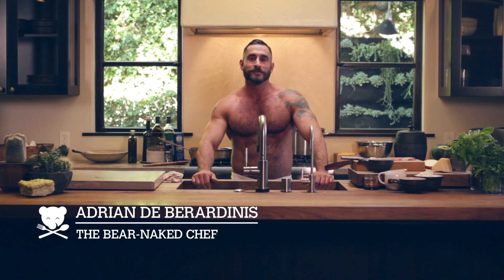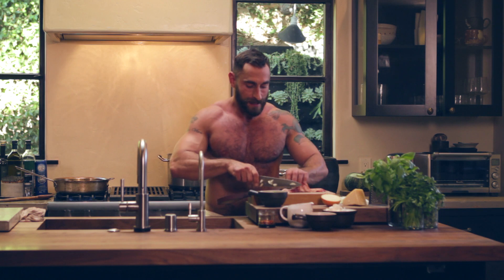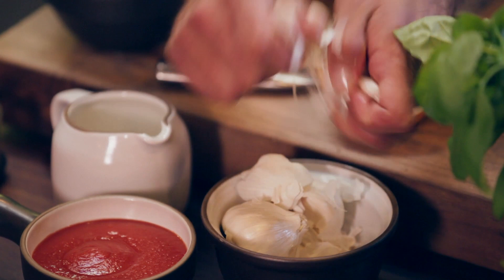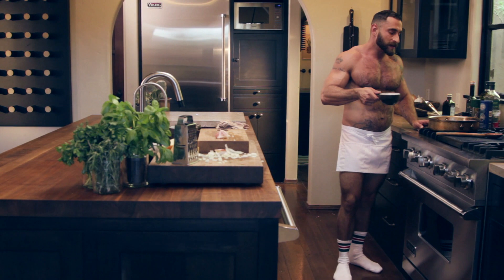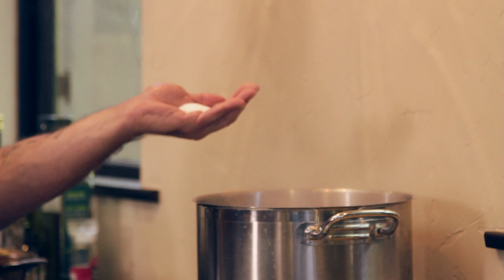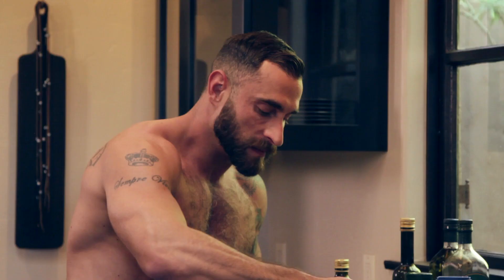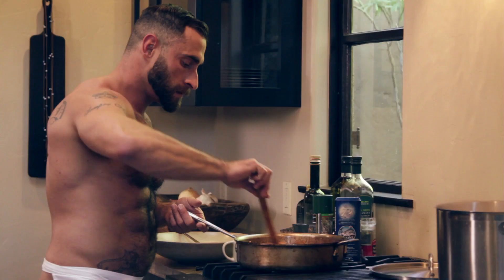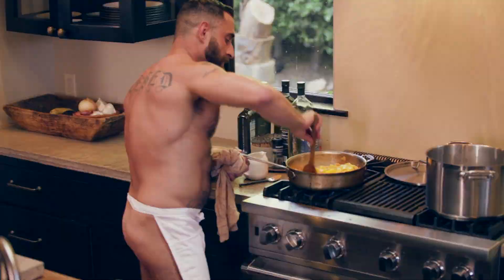THE BEAR-NAKED CHEF: Episode 3, Season 1 - Pappardelle Pasta with Bacon & Peas HD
Adrian is back again cooking another delicious and simple delicacy, Pappardelle Pasta with Bacon and Peas, inspired by a dish from one of his favorite New York City Italian restaurants, Bar Pitti in Soho. This pasta is so special to him mainly because this flavor-bomb combines two of his favorite ingredients: bacon and parmigiano reggiano cheese! So sit back, relax, enjoy and try another fast and easy recipe by Adrian that will surely impress your guests, and something he suggests, would be a perfect Valentine’s Day dish that will seduce almost anyone who loves bacon!

Creator and Chef: Adrian De Berardinis, Producer: Brandon Roberts